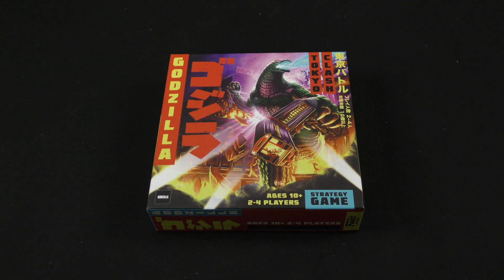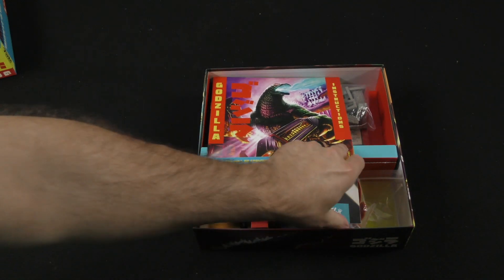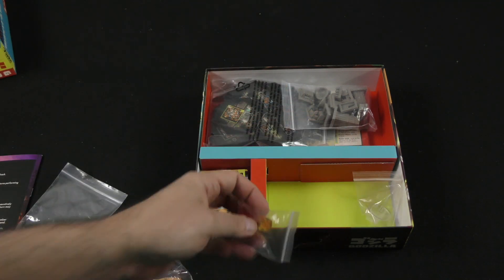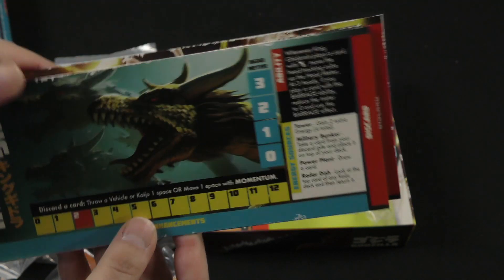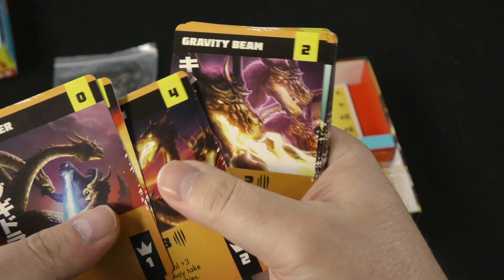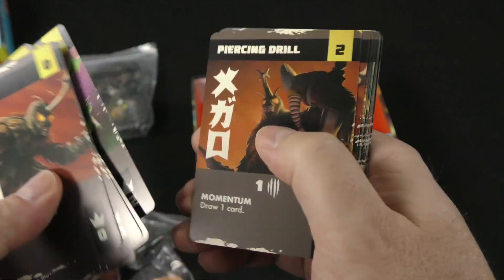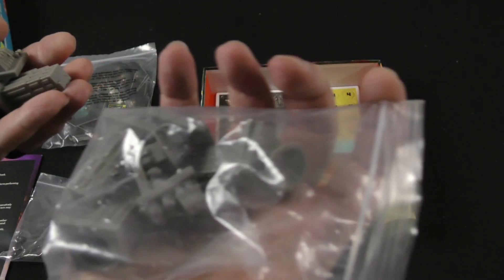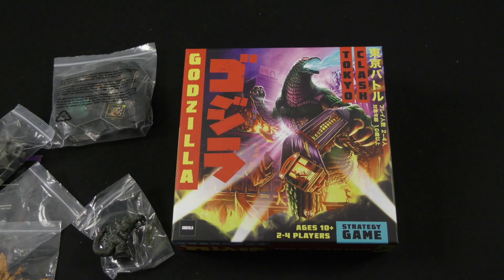Godzilla Tokyo Clash - Daily Game Unboxing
Dice Tower West! (Mar 3 - Mar 7, 2021)